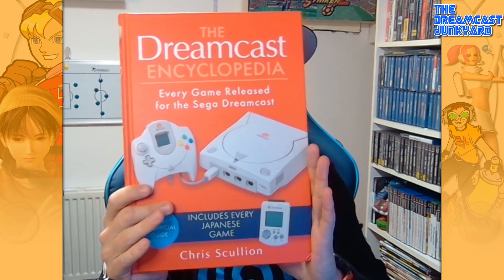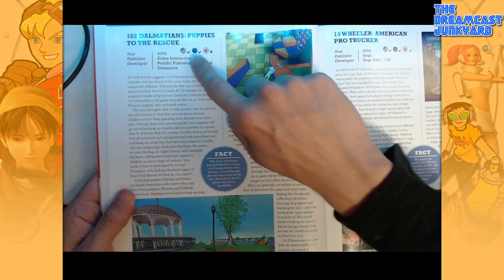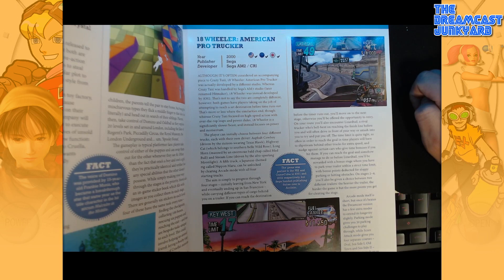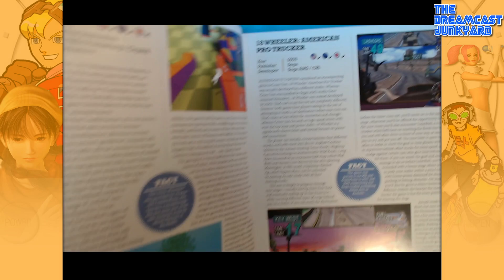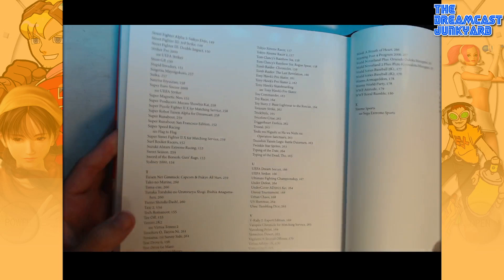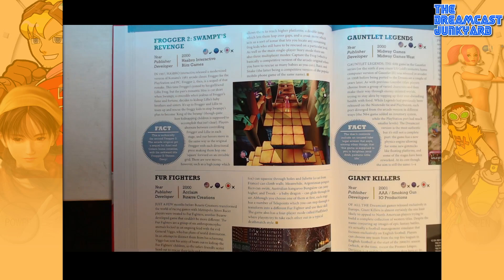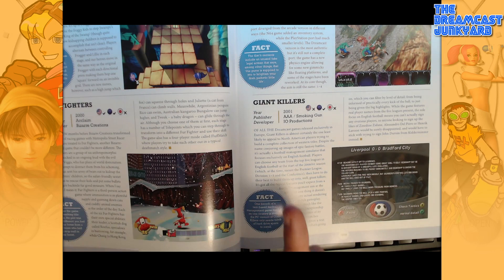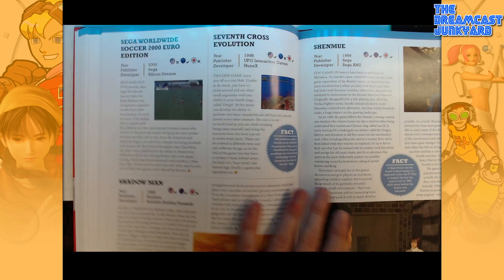Let's take a look at 'The Dreamcast Encyclopedia' by Chris Scullion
Kev takes a look at the latest entry in Chris Scullion's console encyclopedia series, "The Dreamcast Encyclopedia"! This book reviews all retail release Dreamcast game from all regions.

This is not a review or an objective look at the book, but a showcase, as Kev and other members of the DCJY team have purchased the book as they are A) fans of Chris’ work B) buy anything Dreamcast related!

Chris recently appeared as a guest on our podcast, the DreamPod, where he chatted all about the writing process for the book, the games that stood out, and more!